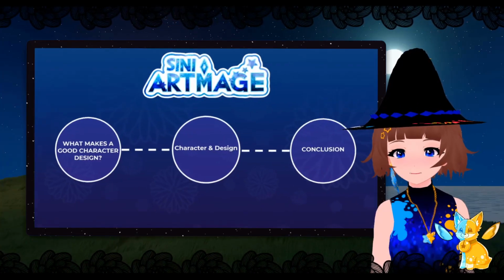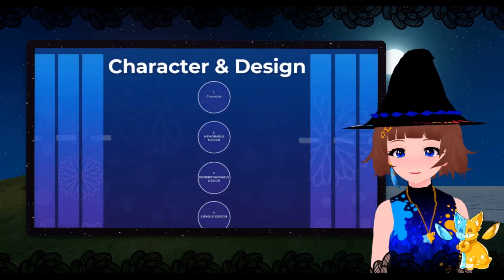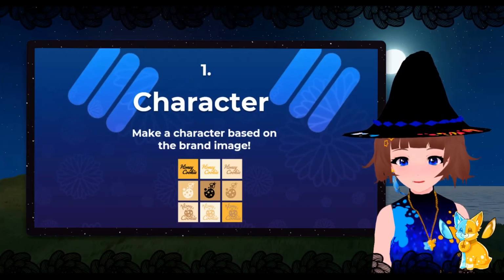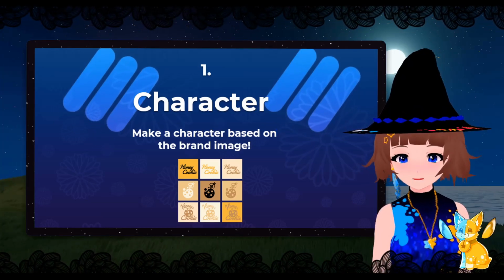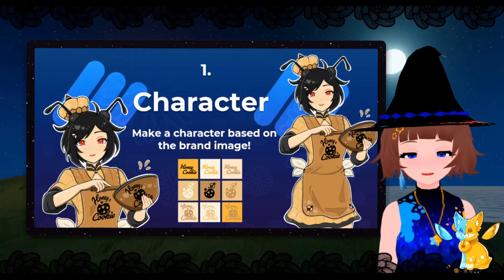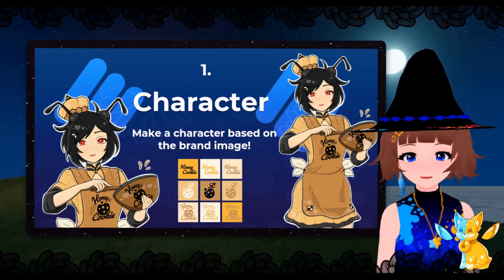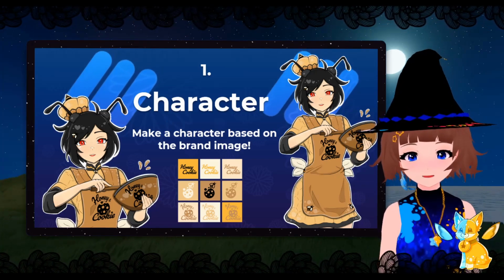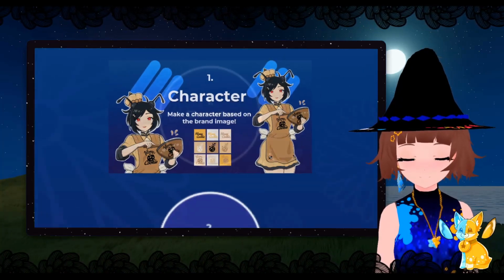How to Draw a Character with a Good Design? || Let's Design a Vtuber!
In the video series "Let's Design a Vtuber", I will go through what goes into making a new Vtuber! In this video, I will focus on the character design phase!